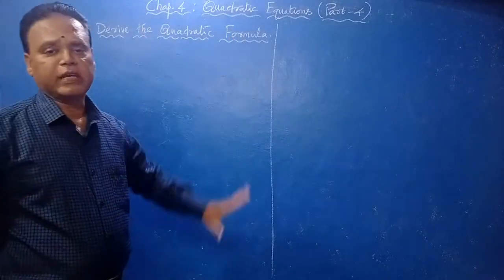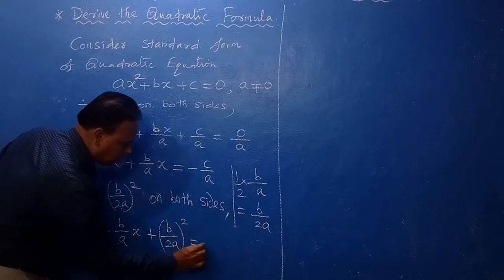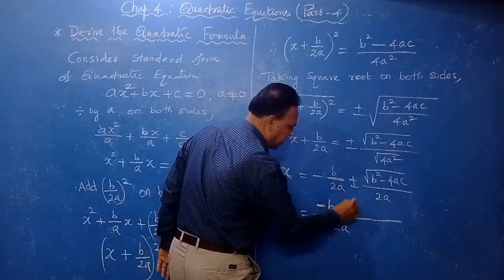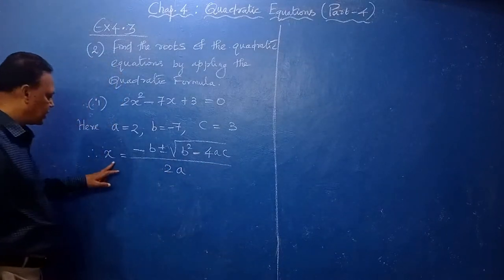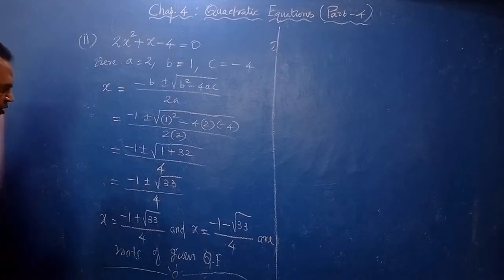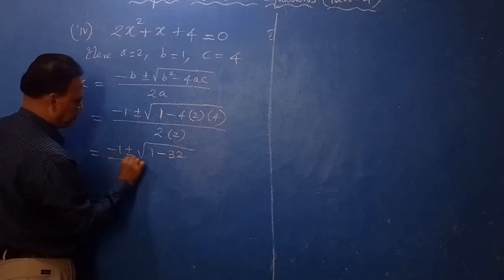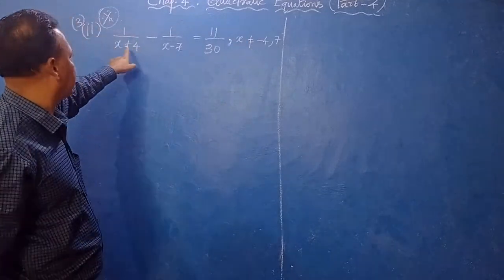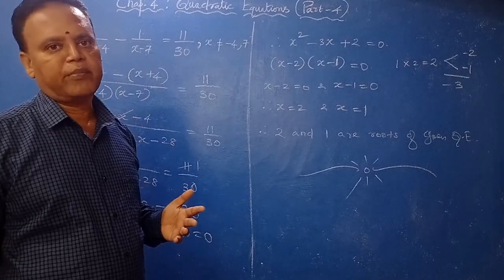PART 4_CLASS 10TH_CHAPTER 4_QUADRATIC EQUATIONS